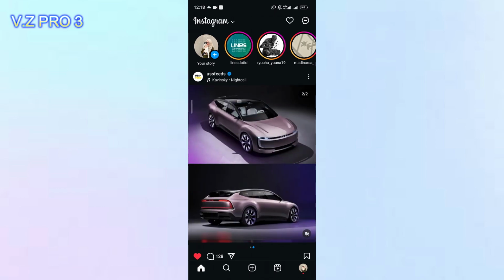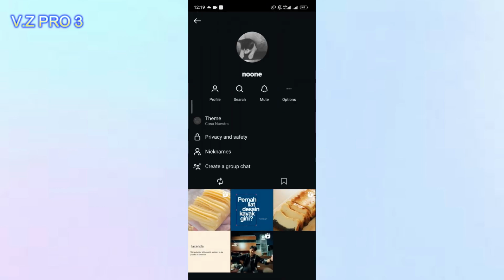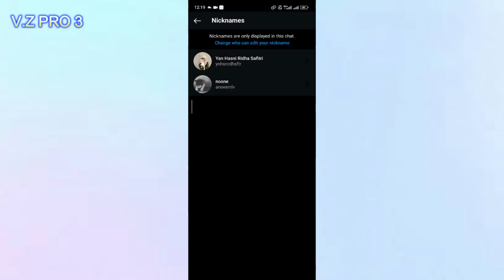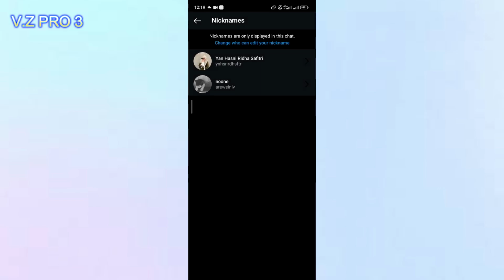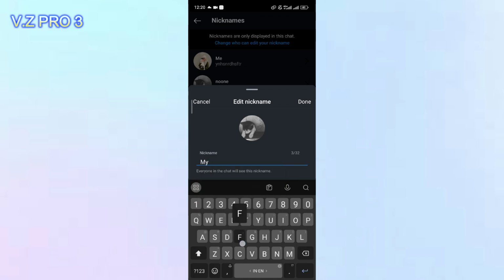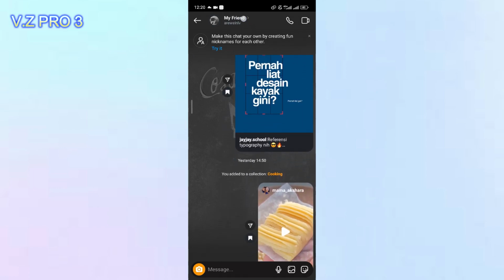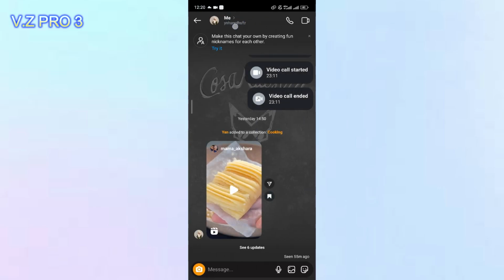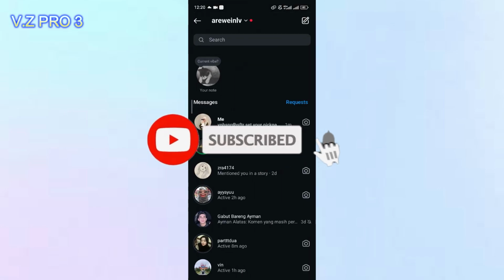How to Set Nickname on Instagram Chat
Instagram is rolling out new features to enhance the Direct Messaging (DM) experience. The photo- sharing platform's parent, Meta, has announced that these updates will help users connect and express themselves more creatively. The latest update allows users to personalise chats by adding nicknames, adds 17 new sticker packs and even introduces a WhatsApp-style location-sharing feature.

This feature will let users share their whereabouts with loved ones or track them in crowded areas.
This rollout expands on previous feature updates, including enhanced message request sorting in DMs with filters and the removal of automatic feed refreshing.

These improvements aim to offer a more customisable and user-friendly experience, building on the platform's recent efforts to streamline interactions and improve user control over their social media experience.